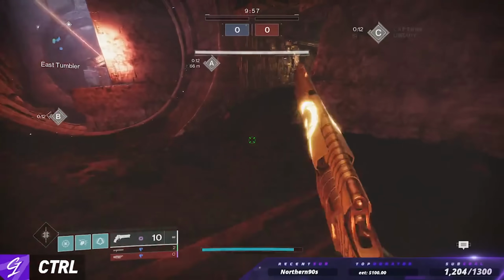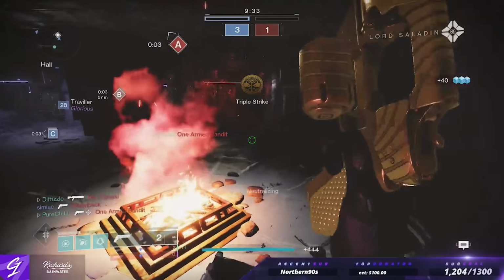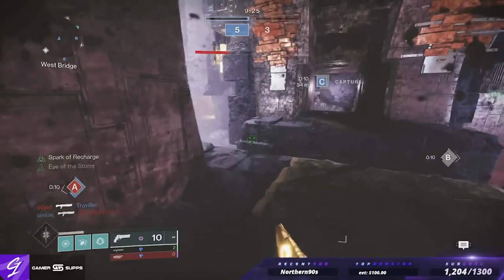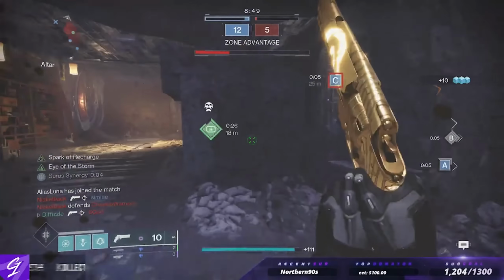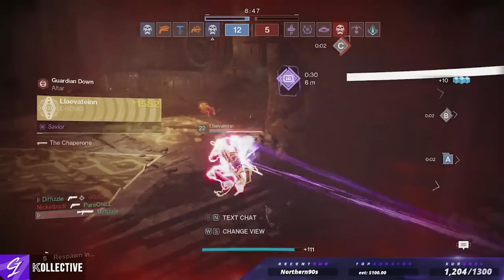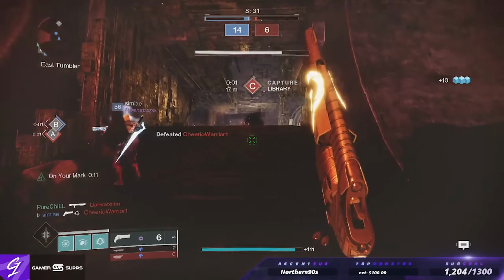Playing my last and hardest game to Legend rank in Iron Banner…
Also, make sure to follow my other socials :)